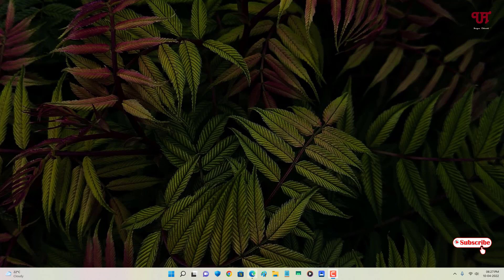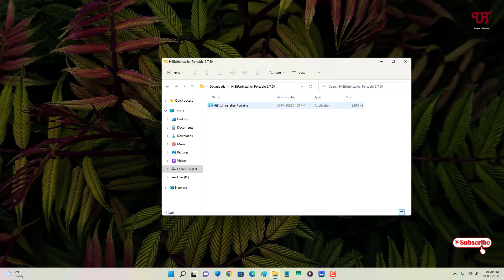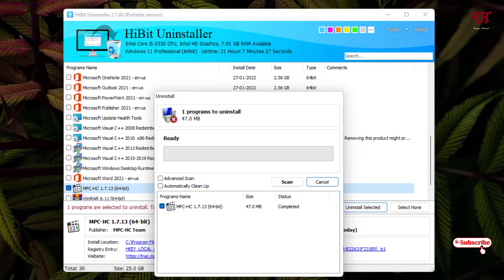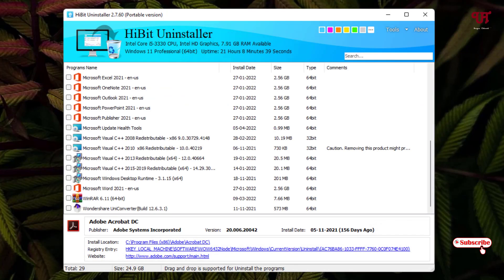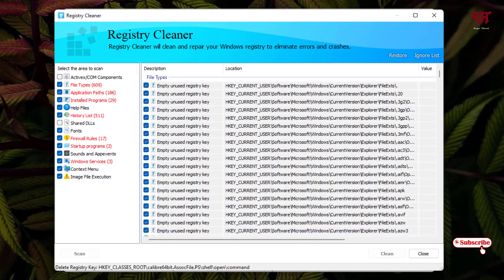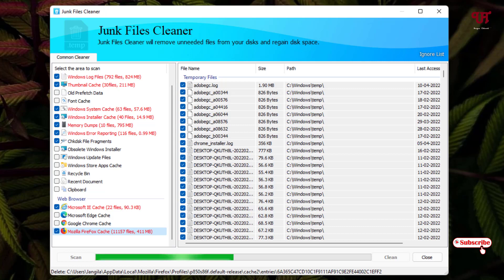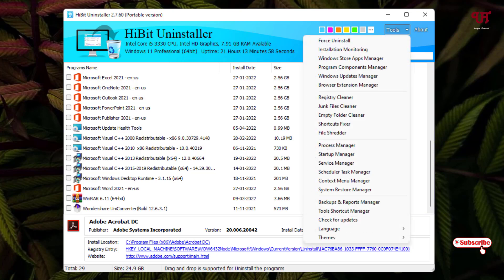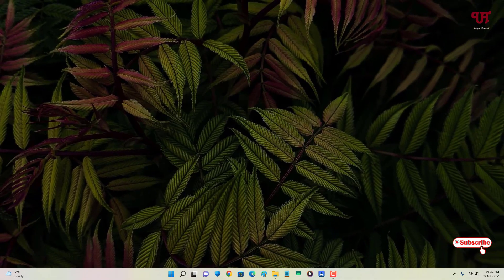Best Free software to Clean Junk files, Fix Registry and Uninstall Softwares for Windows Computer.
This video tutorial is all about Best Free software to Clean Junk files, Fix Registry and Uninstall Softwares for Windows Computer.